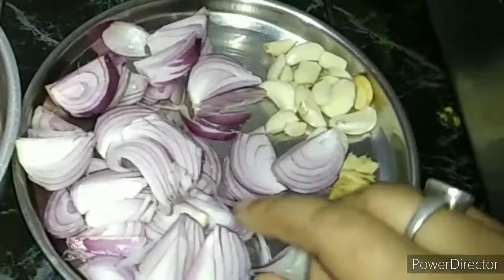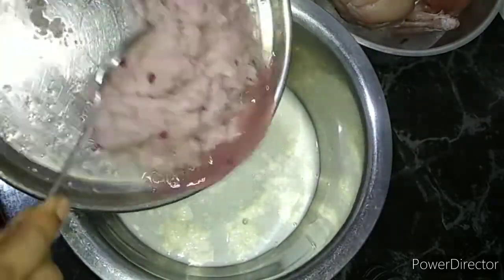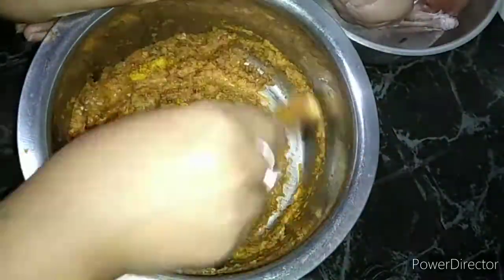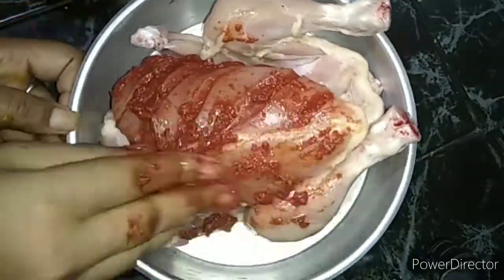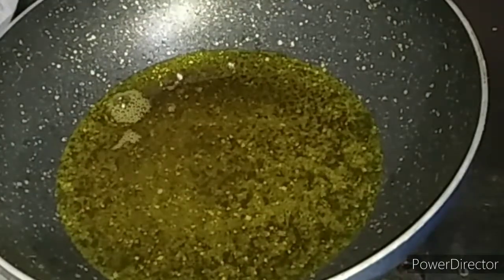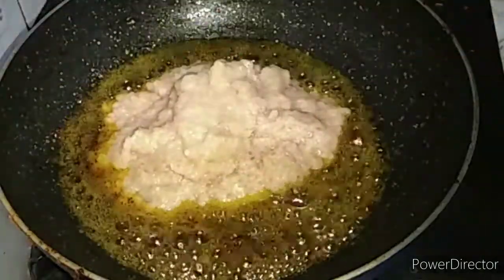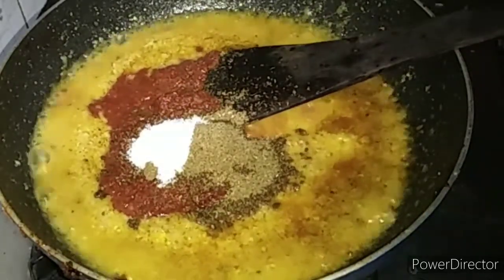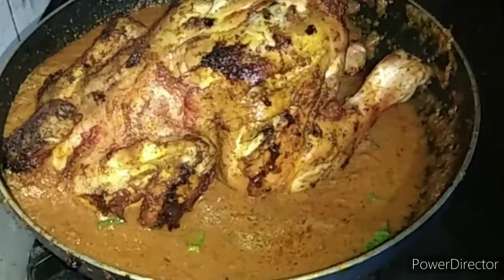Whole chicken recipe in Assamese. ৰেষ্টোৰেণ্টৰ দৰে গোতাকৈ মূৰ্গী মাংসৰ গ্ৰেভী কেনেকৈ বনাব পাৰি চাও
welcome to my channel. this is a whole chicken recipe. if you like the recipe plz like share and comment me below. subscribe my channel for more videos...and hit the Bell icon.

axomiya jutee
axomiyajutee